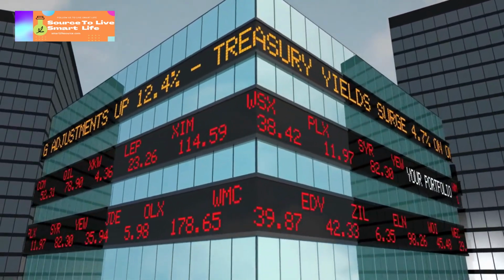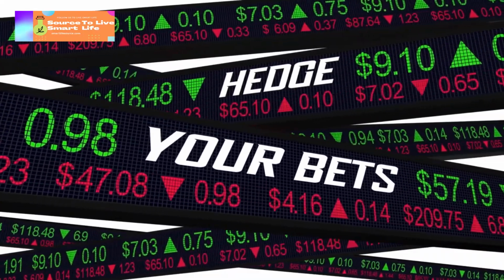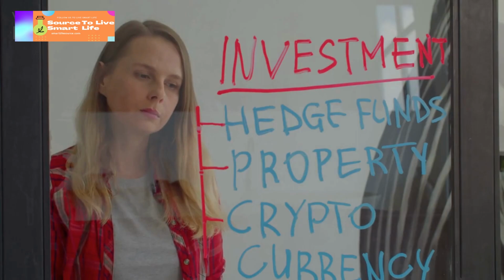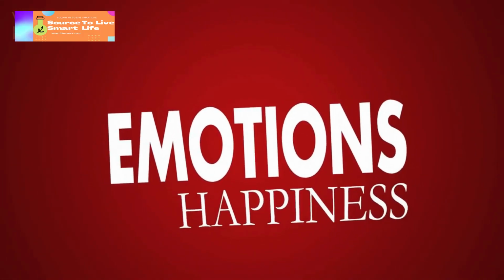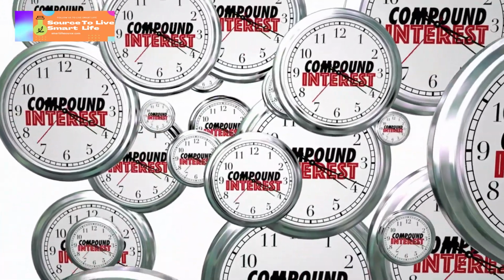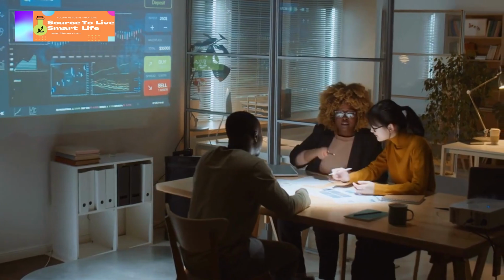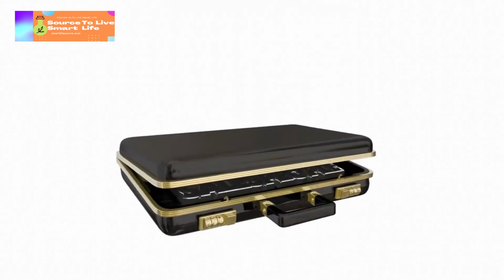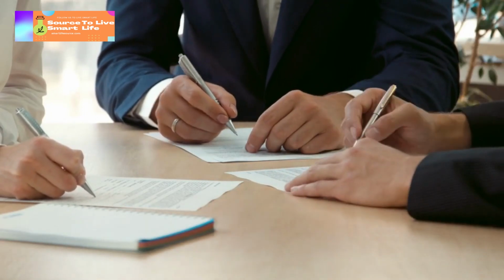Invest Like a Pro: Tips and Strategies for Successful Investing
Invest Like a Pro In 2023: Tips and Strategies for Successful Investing

"Invest Like a Pro: Tips and Strategies for Successful Investing", provides Viewver with practical advice on how to invest wisely. It covers topics such as goal-setting, diversification, risk management, and long-term investing, as well as offers insights into financial planning, portfolio management, and asset allocation. The Video is aimed at viewers of all levels of experience and provides actionable advice on how to achieve financial goals through smart investing.